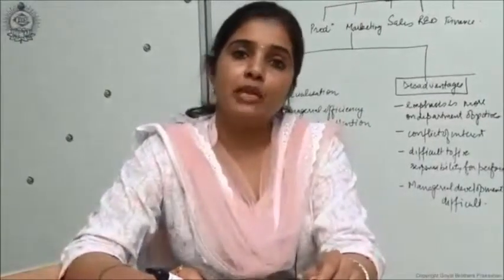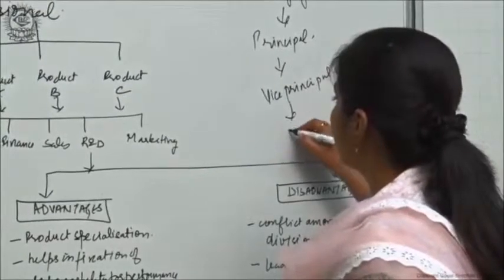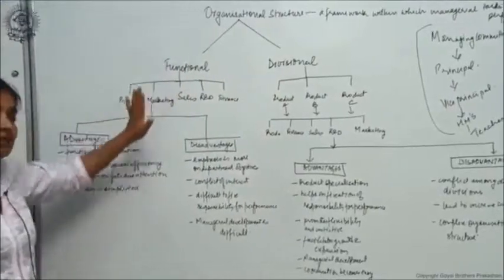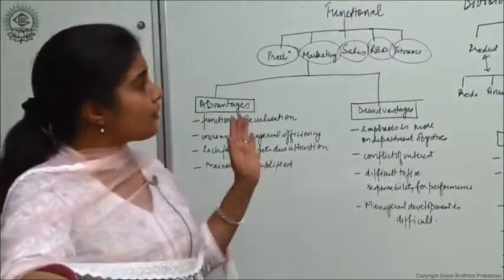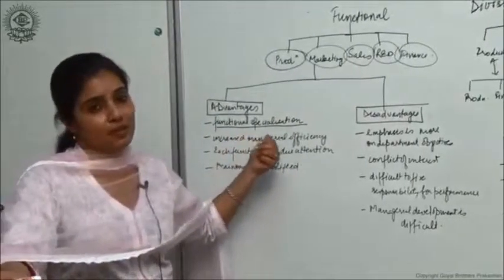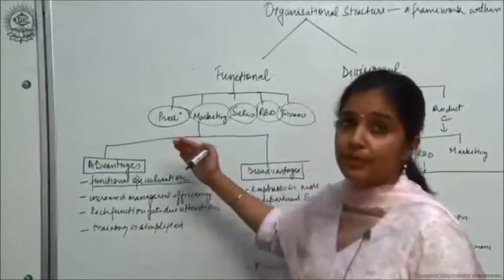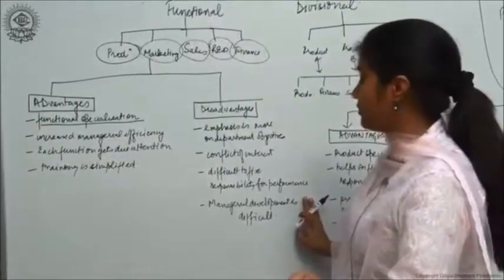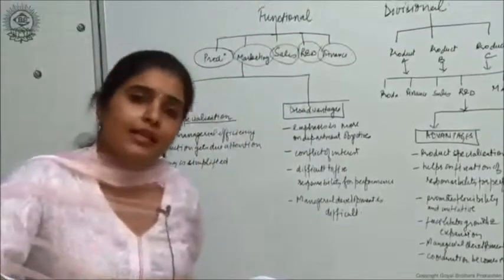Organizational Structure For CBSE Class XI Business Studies by Ruby Singh